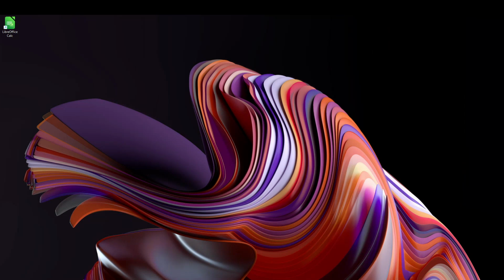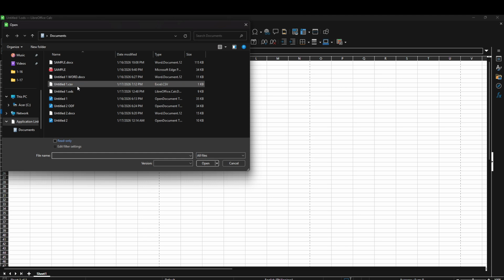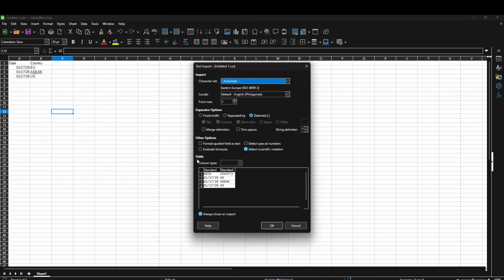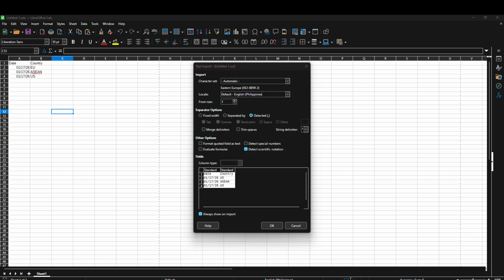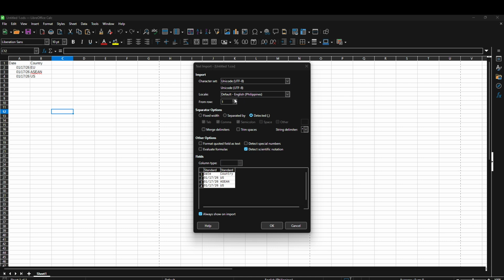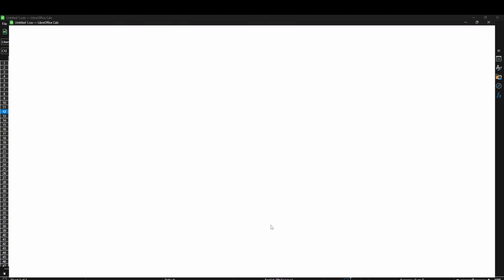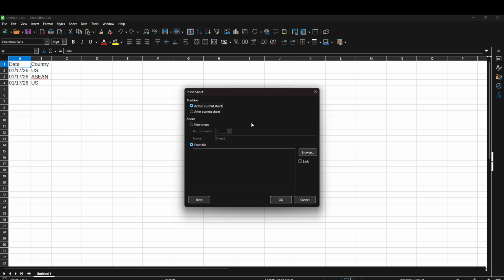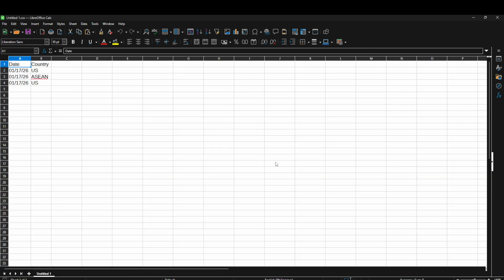How to Import CSV in LibreOffice Calc [2026 Full Guide]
How to Import CSV in LibreOffice Calc

In this video, we show you exactly how to import CSV in LibreOffice Calc to ensure your external data is parsed and displayed correctly within your workbook. We examine the core parameters of the import dialogue, focusing on the selection of correct character sets and separator options to maintain data alignment.

Mastering the data import process is essential for maintaining data integrity when transitioning information between different platforms or databases. By understanding how to manage field types and column formatting during the initial ingest, we prevent common errors such as broken date formats or lost leading zeros, ultimately streamlining the data analysis workflow.

Technical Specs:
Software: LibreOffice Calc; Feature: Data Import & Formatting.